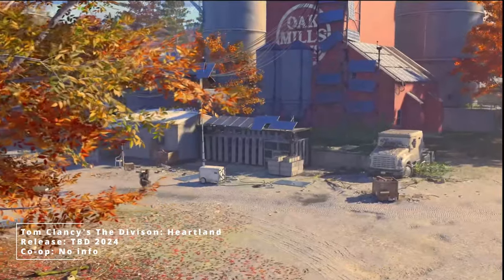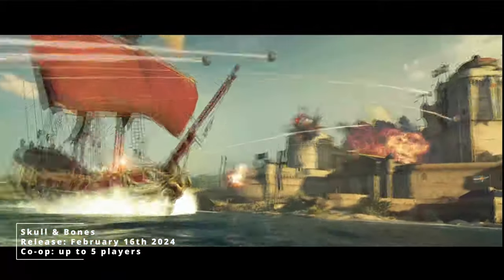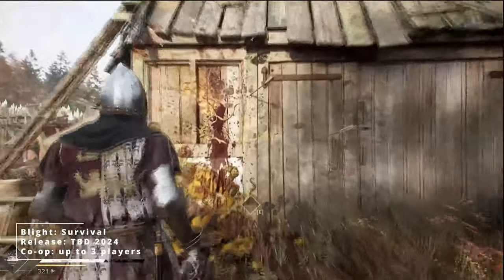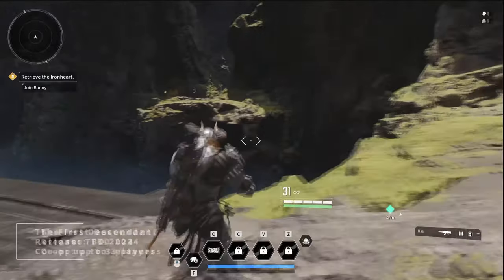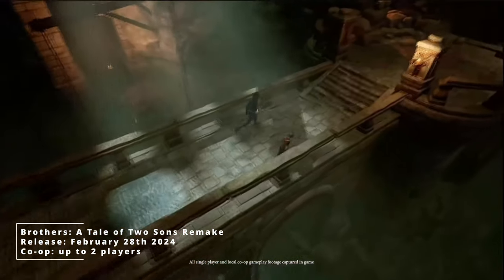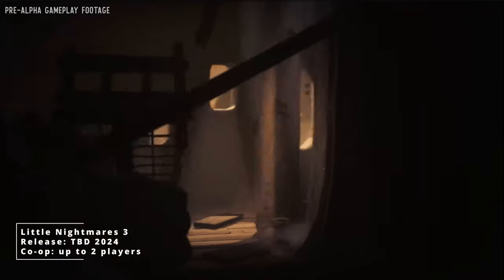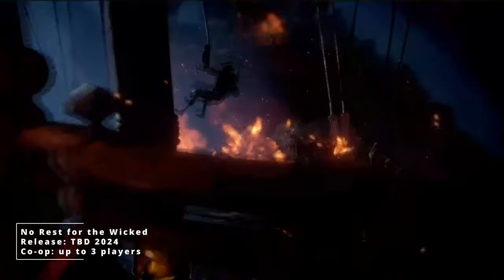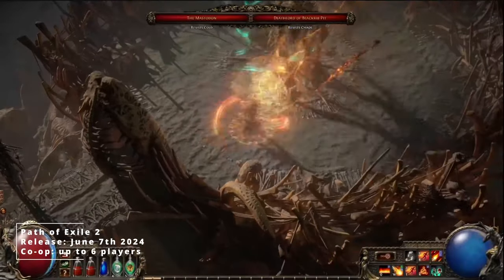10 AWESOME COOPERATIVE GAMES Releasing in 2024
If you and your friends are looking for the next co-op game to fill your nights, look no further than this list.

0:00 Intro
0:17 Tom Clancy's The Division: Heartland
1:39 Skull & Bones
2:54 Earth Defence Force 6
4:11 Blight: Survival
5:32 Contra: Operation Galuga
7:00 The First Descendant
8:53 Brothers: A Tale of Two Sons Remake
9:53 Little Nightmares 3
11:47 No Rest for the Wicked
13:44 Path of Exile 2